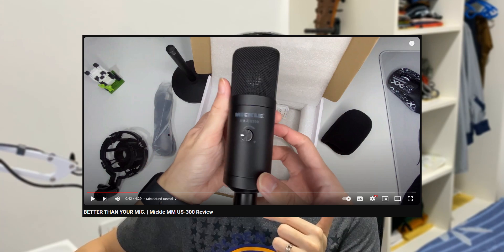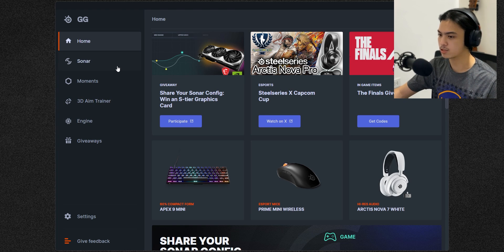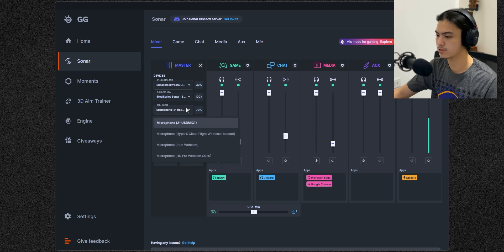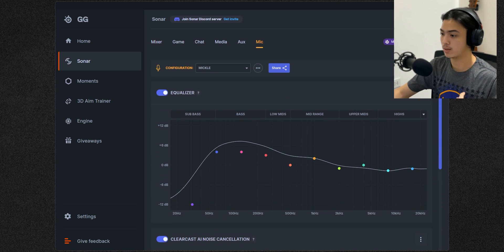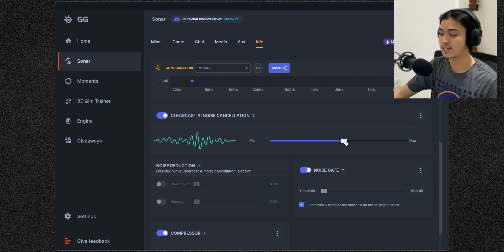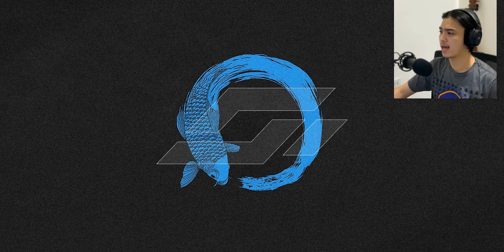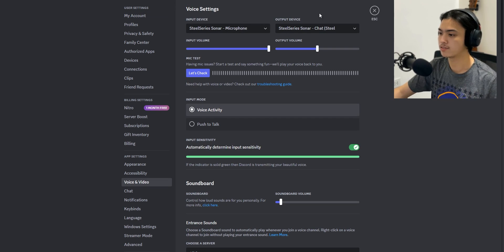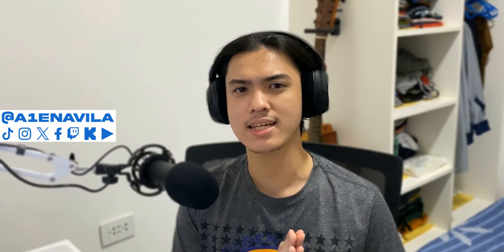THIS WILL MAKE YOUR MICROPHONE SOUND LIKE A STUDIO MIC. | Free.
Transform your ordinary microphone into a powerhouse of studio-quality sound with this FREE method! In this informative video, we unveil the secret to achieving premium audio without breaking the bank. Using the affordable $10 Mickle MM-US300 microphone(or even whatever microphone you have for sample) paired with the revolutionary Steelseries GG Sonar software, you'll witness firsthand how your recordings can rival those of high-end studio mics. Our focus is solely on elevating your microphone's performance, harnessing the power of SteelSeries Sonar's features such as equalization, ClearCast Audio AI for eliminating pesky background noise, and dynamic compression to ensure crystal-clear sound whether you're whispering or shouting out your vocals. Best of all, this game-changing solution comes to you absolutely free, making professional-grade audio accessible to all.

/// SOCIALS

► TIMESTAMPS  🔴
00:00 - Intro + Comparison
00:30 - Program + How To
02:50 - How to use on programs
03:28 - Outro

► MUSIC USED  🔴
n/a